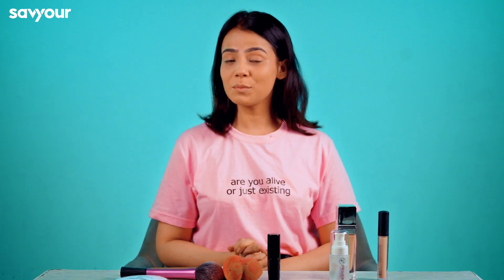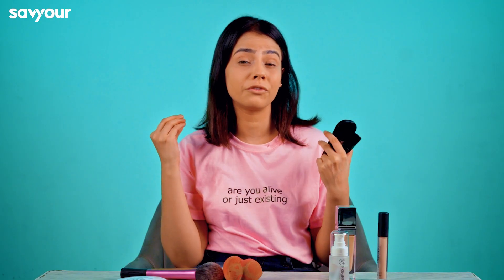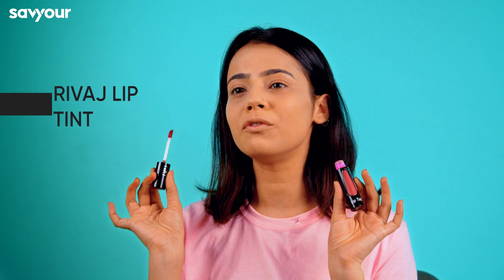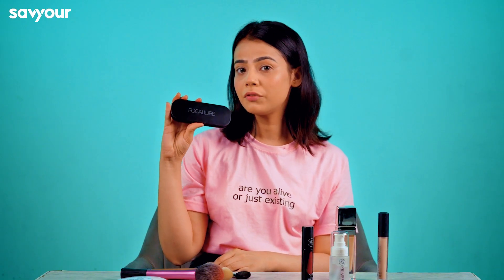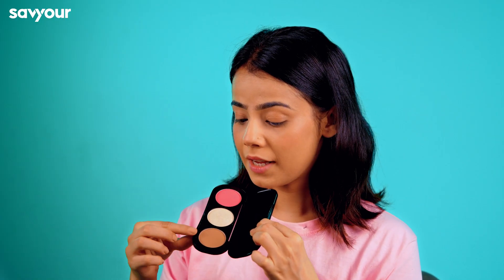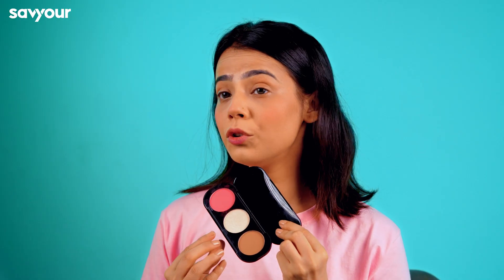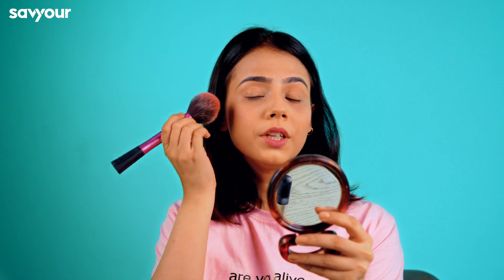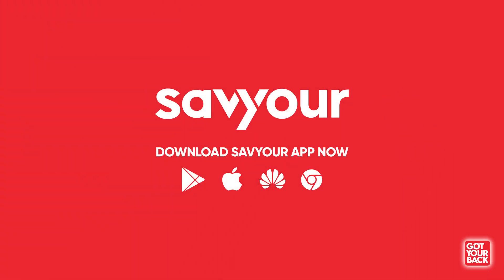2 Makeup Tricks | Glow with Mariam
In this video, beauty influencer Mariam teaches us two simple yet effective makeup tips to achieve a glowing look.